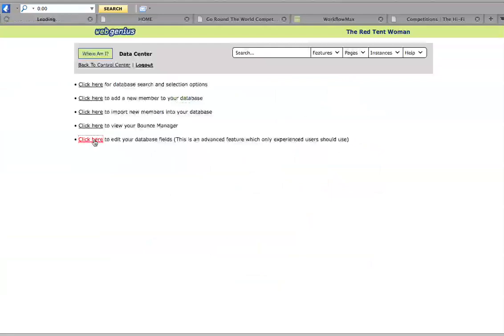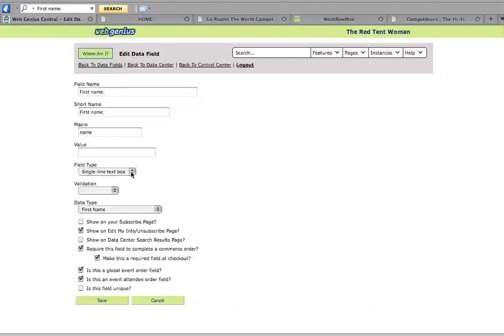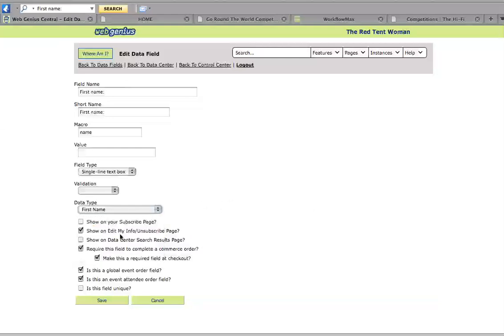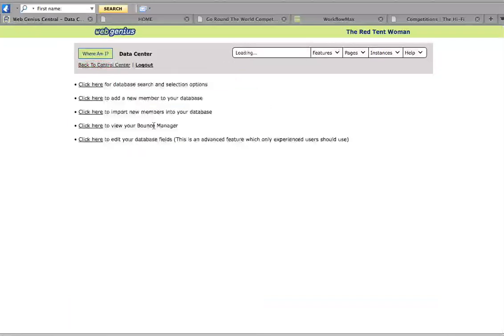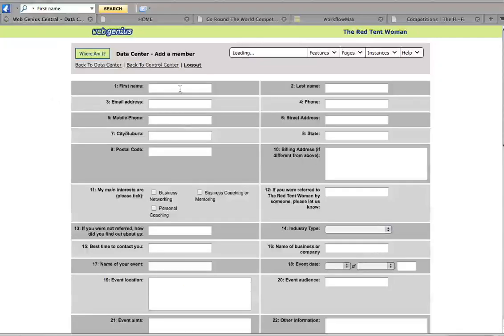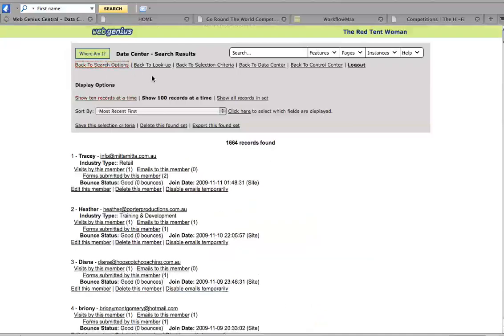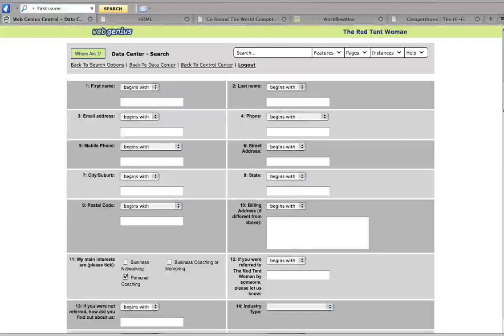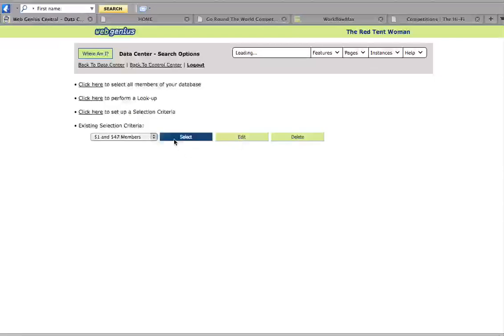Data Center Overview